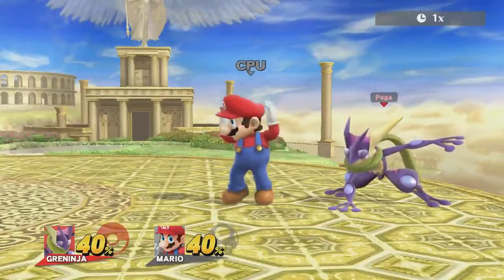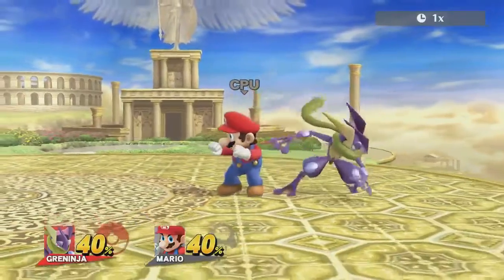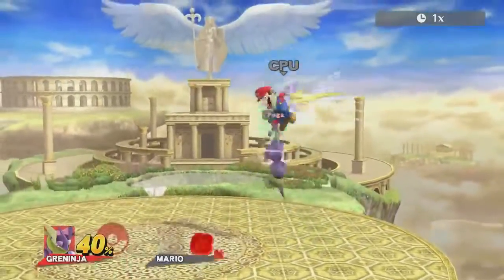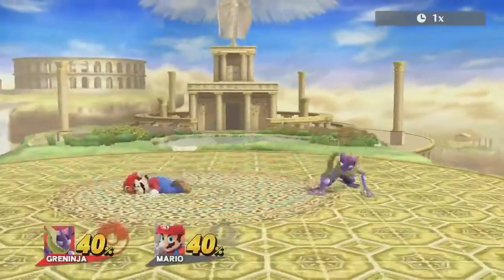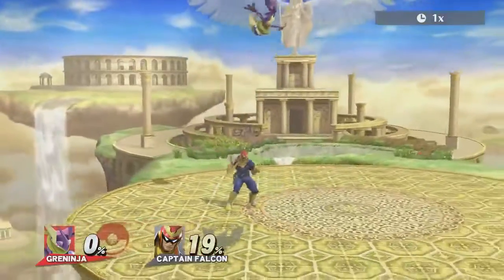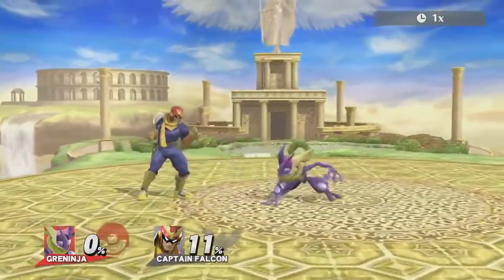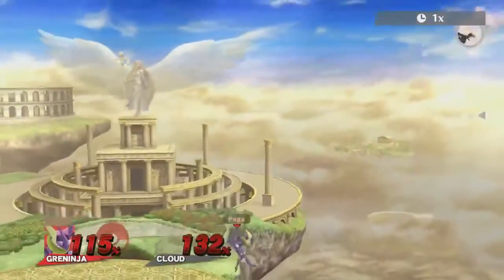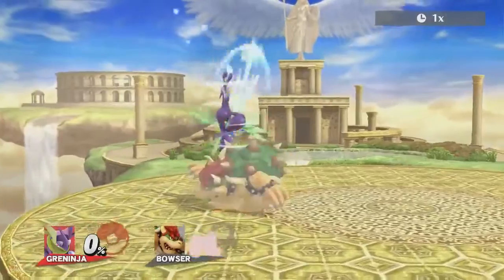SSB4 Greninja Guide | Landing Up Air Combo Starter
Hey guys. So, I recently went through a name change, from Stick/C-Stick to Poga, so, to celebrate, I decided to release some Greninja tech that I've never seen anyone else use before. Hope you enjoy!